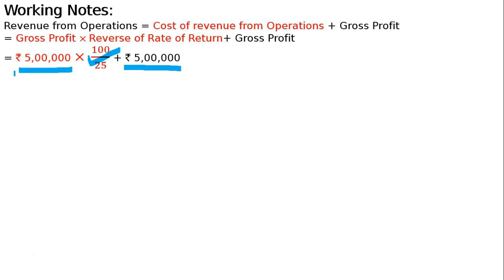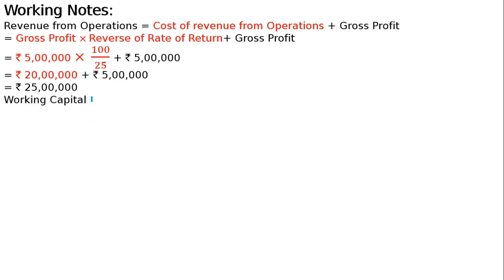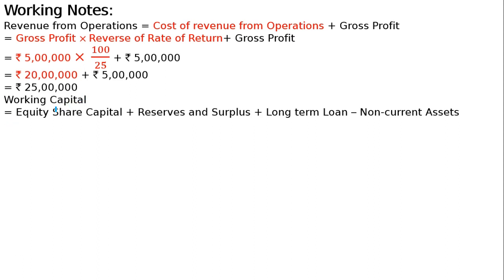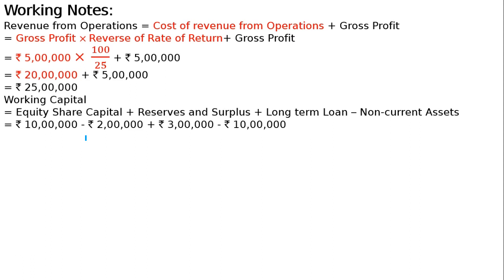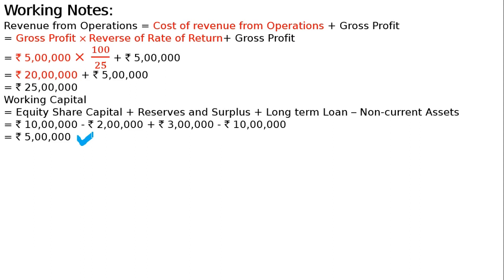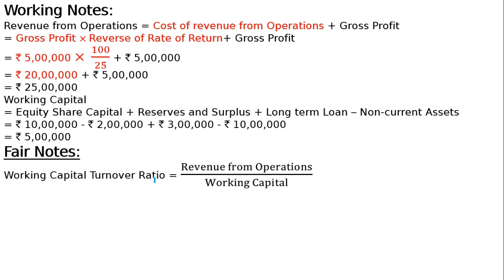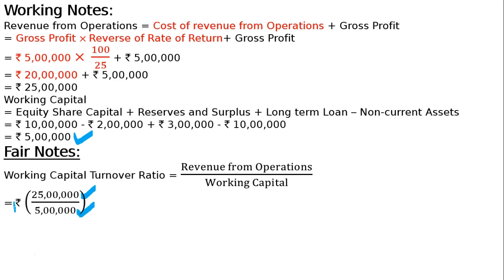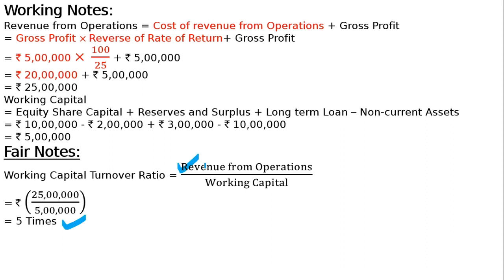Accounting Ratios Q123 | Class 12 | Accountancy | Ray Academy